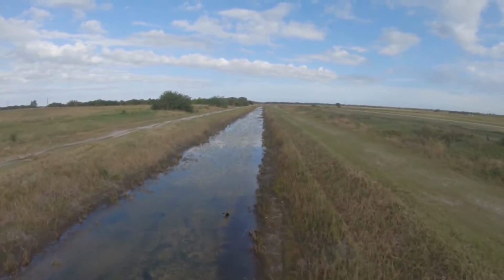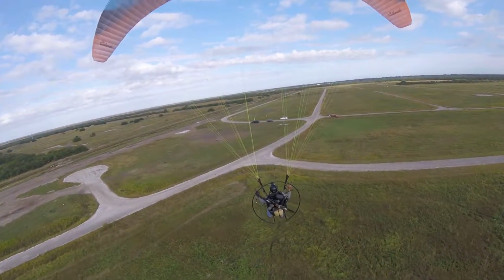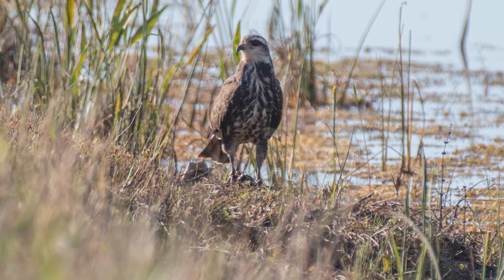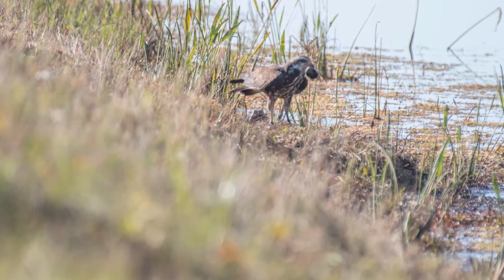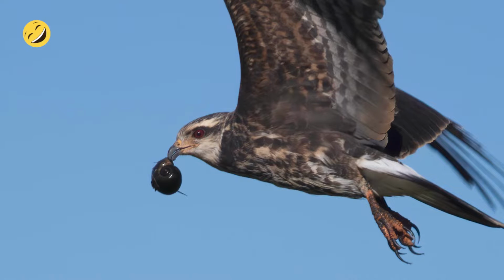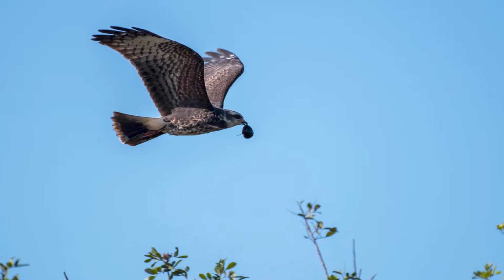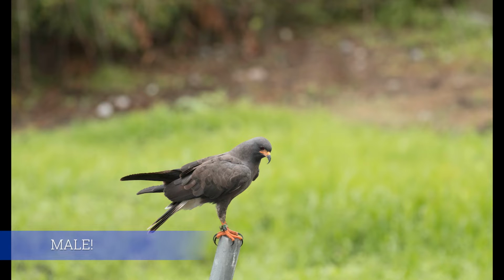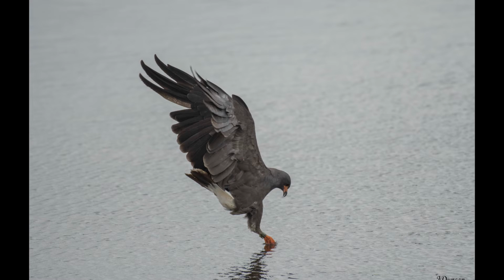Sharing the Skies w/ the Everglade Snail Kite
For quite a few years now I have been interested in wildlife and photography in general. Particularly birds. This interest has not faltered one bit since I took to the skies enjoying my own form of flight; paramotoring. This video is basically about an encounter with a snail kite pretty close to the LZ...so close I had to land to try to capture a few photos. I didn't catch up to my subject until a week later but it was worth the wait for me. I love to fly and I also love to observe birds and other forms of wildlife. I know many share the same passions so I hope you enjoy.